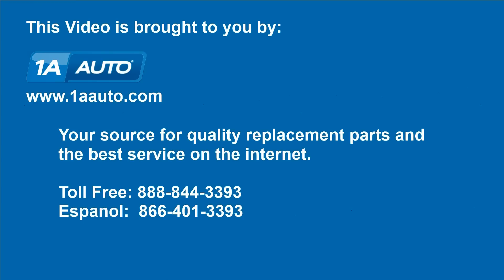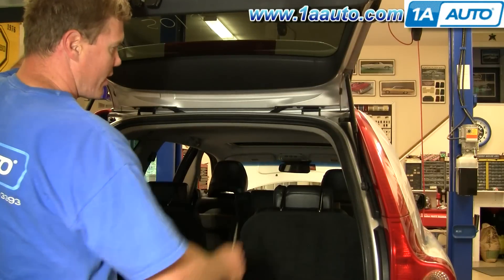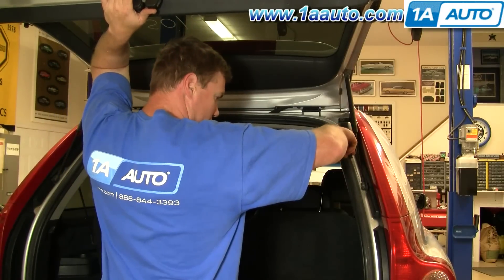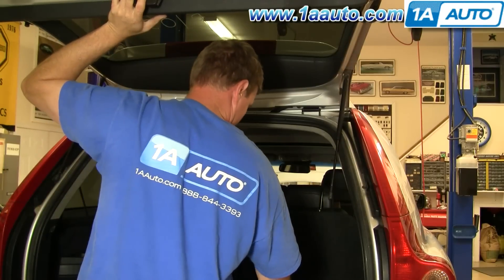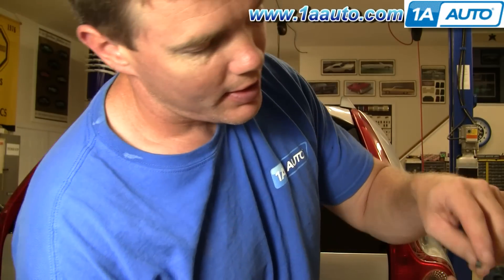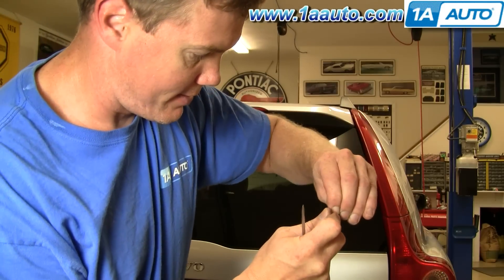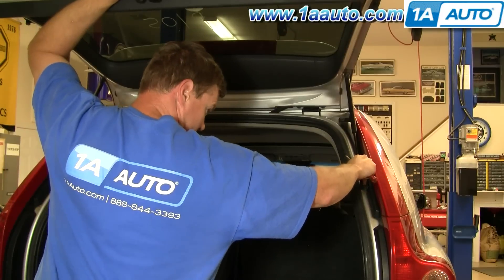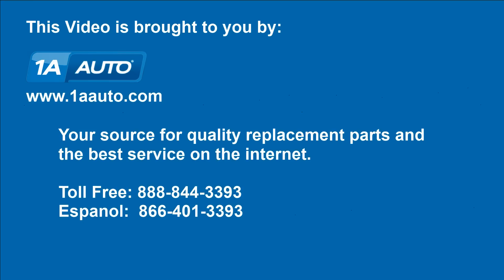How To Replace Rear Hatch Support Strut 03-12 Volvo XC90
1A Auto shows you how to repair, install, fix, change or replace  broken, weak or sagging hood support struts. This video is applicable to 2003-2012 Volvo XC90 models.

This process should be similar on the following vehicles:
2003 Volvo XC90
2004 Volvo XC90
2005 Volvo XC90
2006 Volvo XC90
2007 Volvo XC90
2008 Volvo XC90
2009 Volvo XC90
2010 Volvo XC90
2011 Volvo XC90
2012 Volvo XC90
2013 Volvo XC90
2014 Volvo XC90

• Block of Wood
• Assistant